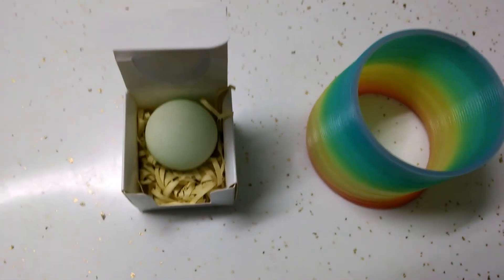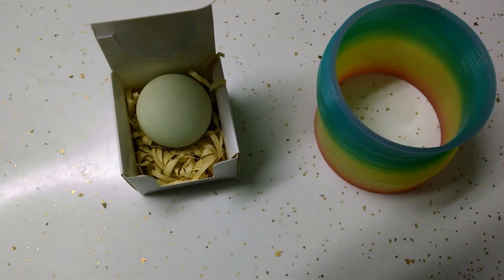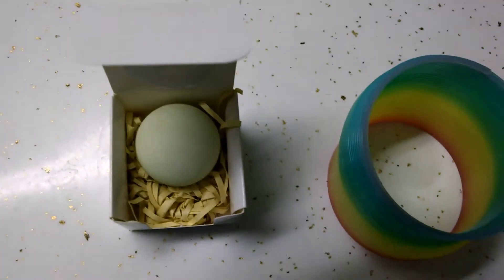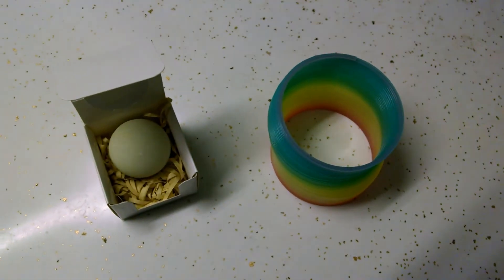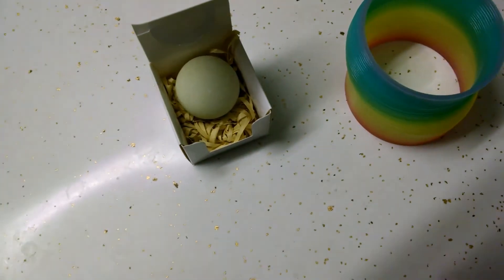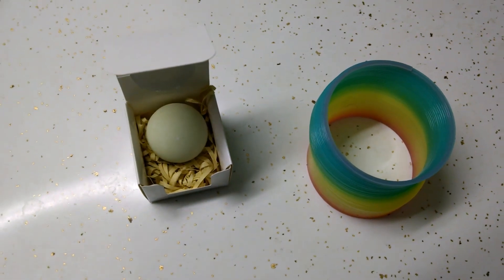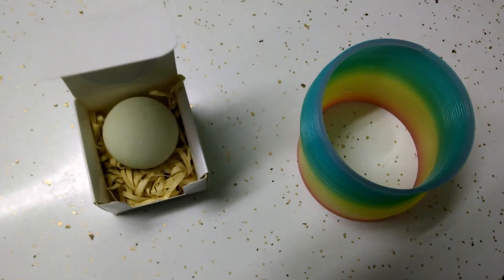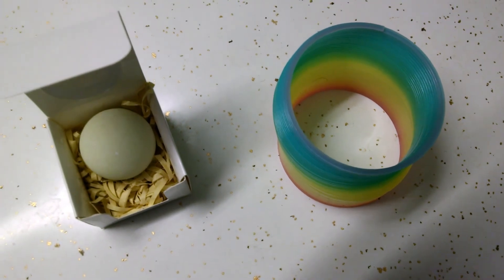MYSTERIOUS CALCITE ORB!? WHAT'S IT DO?!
My first science video I hope you enjoy!!! :)